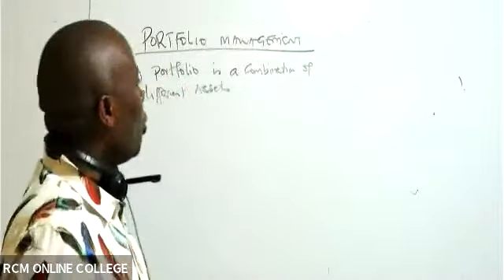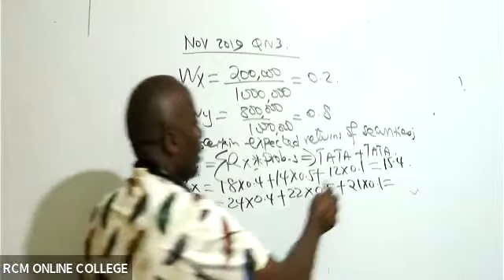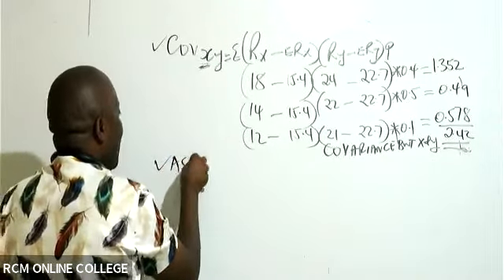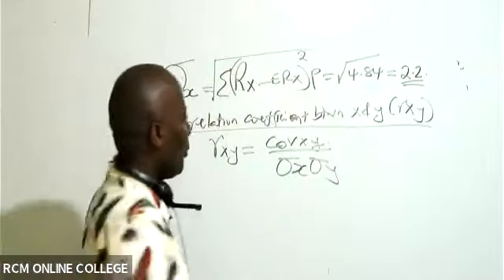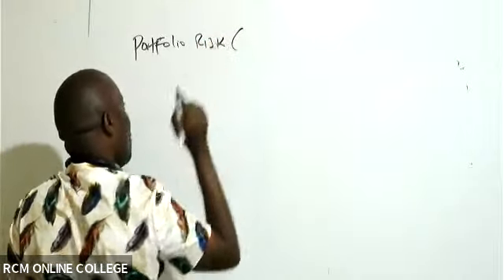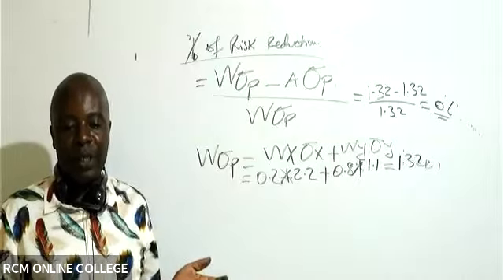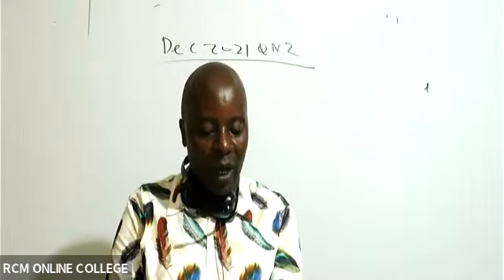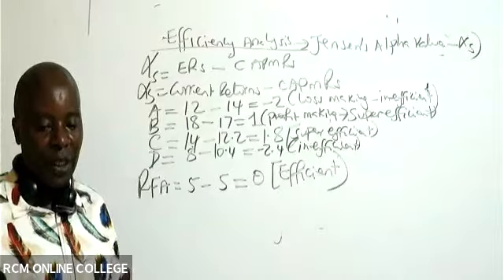AFM-Portfolio Management-CPA KENYA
This is your chance to grow your career with a trusted college.
📍 Visit us at Commonwealth House, 5th Floor, Moi Avenue